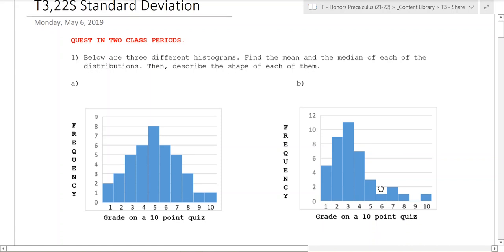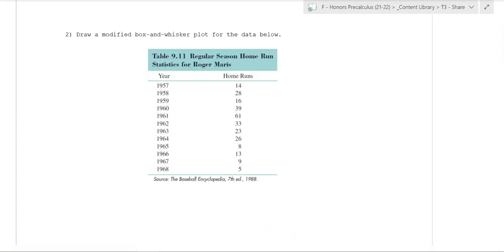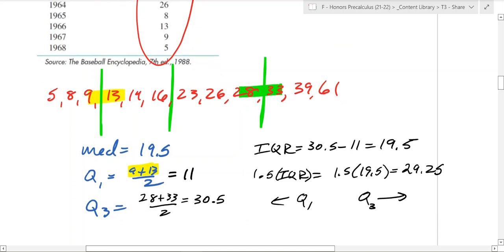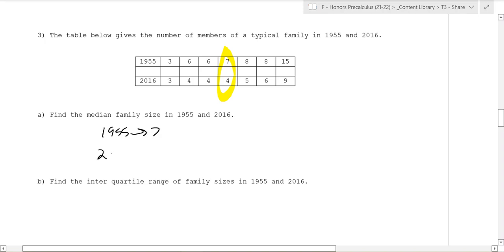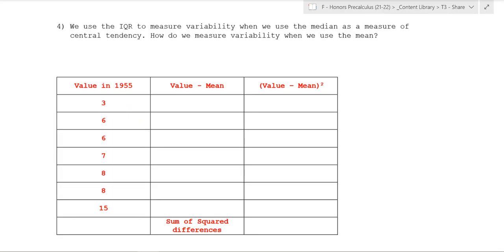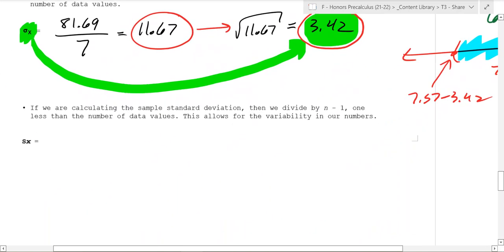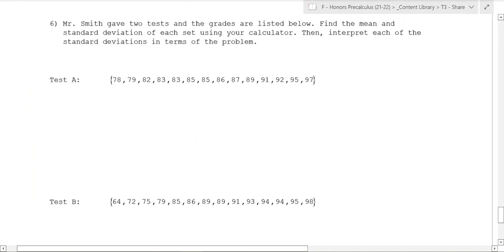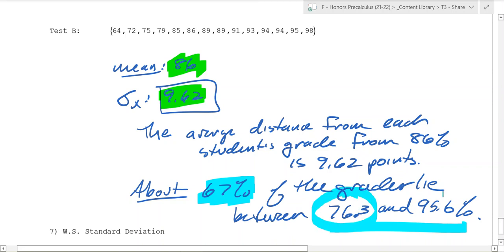T3,22 - Honors Precalculus - Standard Deviation